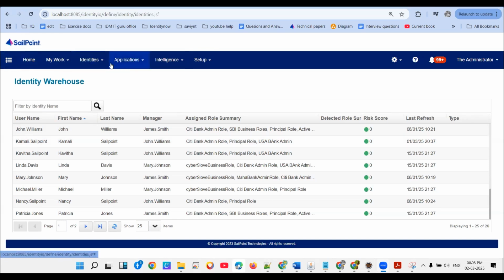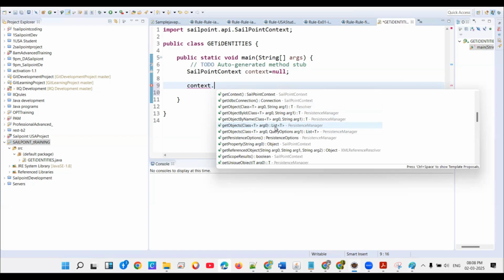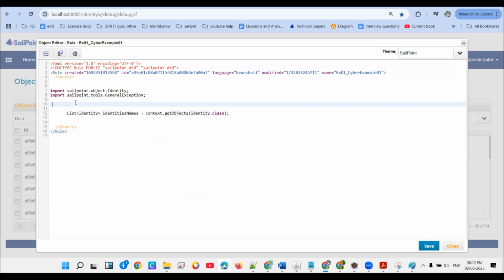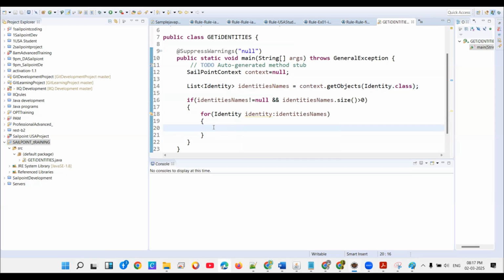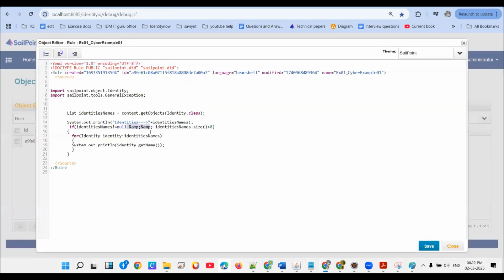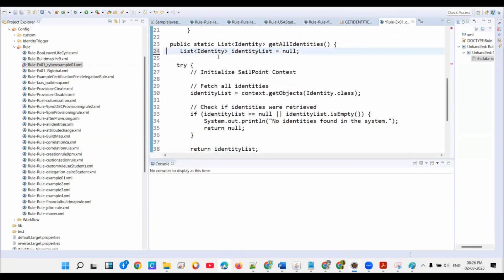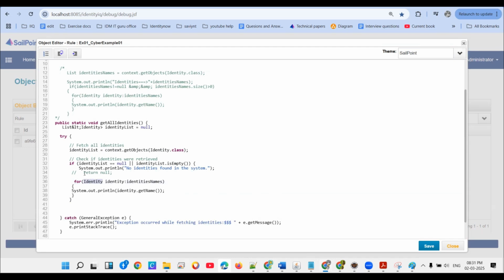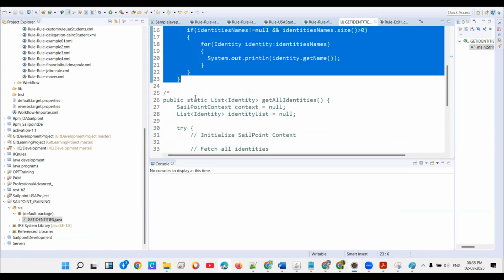Rule01 SailPoint IdentityIQ & Eclipse Integration: Fetch All Identities Using ChatGPT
In this video, I demonstrate how to integrate SailPoint IdentityIQ with Eclipse and fetch all identities using  Beanshell Java and ChatGPT-assisted programming. Whether you're a beginner or an experienced SailPoint Developer, this step-by-step guide will help you streamline development and enhance your IdentityIQ expertise.

🚀 Key Topics Covered:
✅ Setting up Eclipse for SailPoint IdentityIQ Development
✅ Writing Java code to fetch all identities
✅ Using ChatGPT to generate and optimize code